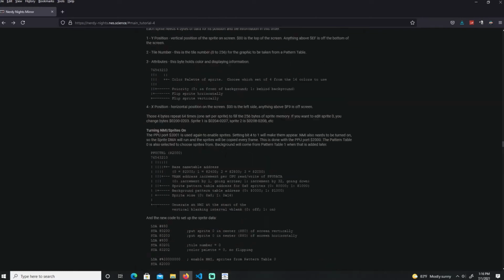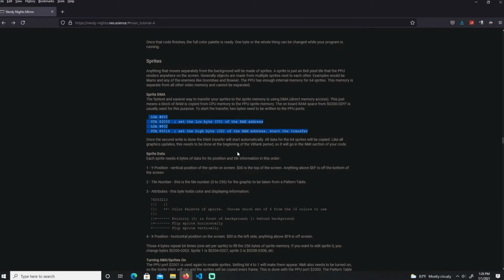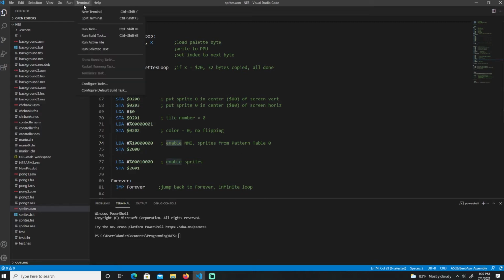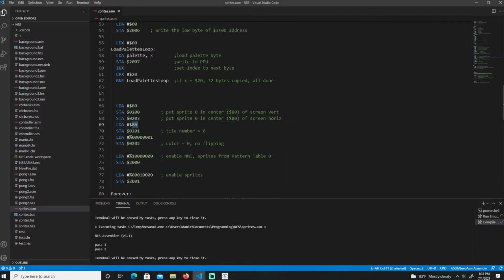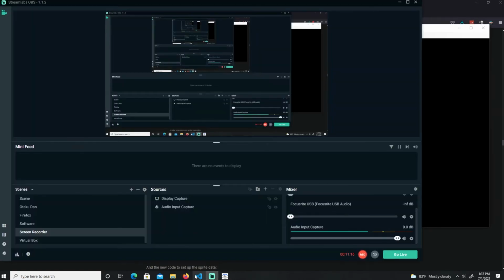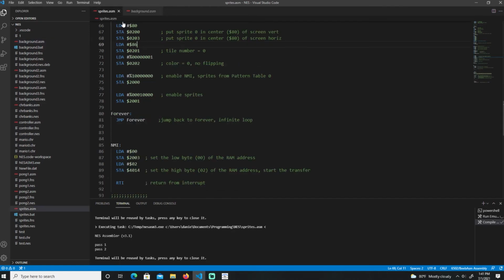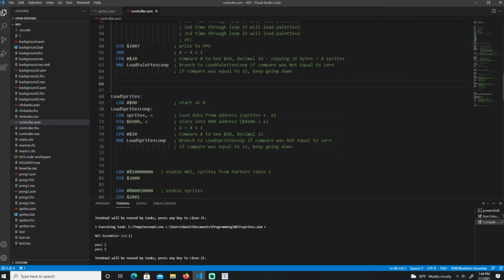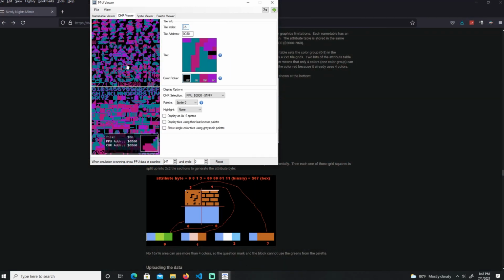NES Programming: Video 6 - Sprites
In this video, we'll be discussing what is sprites and how to use them in the NES.

Time Stamps / Chapters:
0:00 Start
0:09 What is a Sprite
1:02 Showing Sprites on the Emulator
3:42 Sprite DMA
5:23 Sprite Data
8:05 Sprite Positions
8:58 Sprite Tile
11:52 Sprite Attributes
16:50 Changing DMA  locations
18:32 Moving Sprite off screen
20:00 Turn on NMI
21:27 Multiple Sprite Code
25:36 Upcoming Videos
26:58 Epilogue